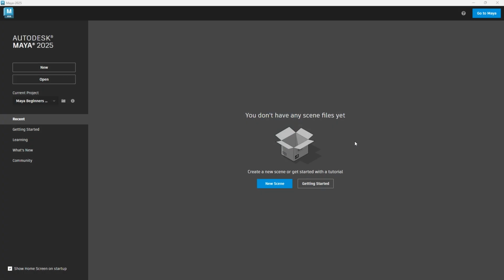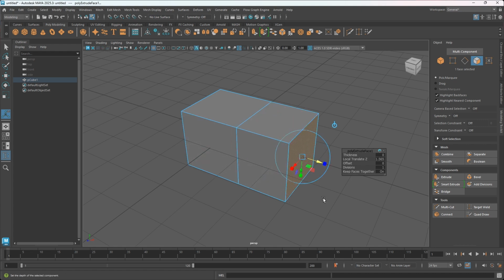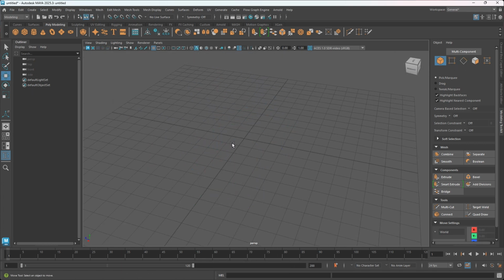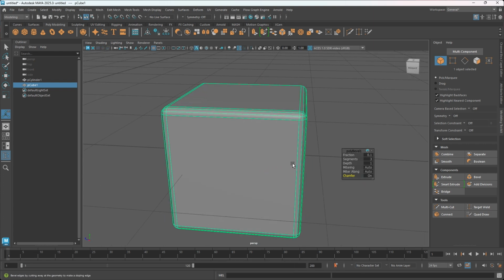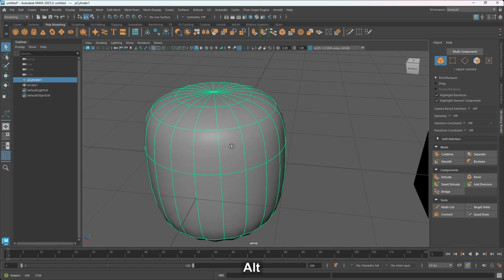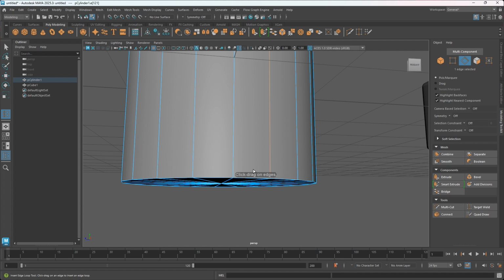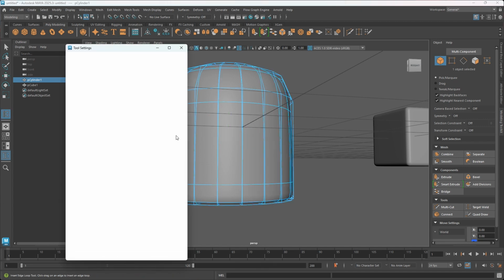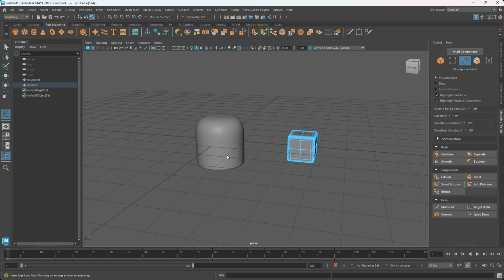Maya for Beginners:Extrude, Bevel, Insert Edge Loop (Lesson 11)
Learn how to use three of the most powerful polygon modeling tools in Autodesk Maya: Extrude, Bevel, and Insert Edge Loop. This beginner-friendly tutorial breaks down each tool step-by-step, so you can start shaping and detailing your 3D models with confidence.

Whether you're creating hard-surface models or organic shapes, mastering these tools is essential for building clean, professional-looking geometry.

🔹 What you’ll learn in this video:

How to use the Extrude Tool for extending geometry

Adding clean edge flow with Insert Edge Loop

Using Bevel for smoother edges and better topology

Practical tips for avoiding common modeling mistakes